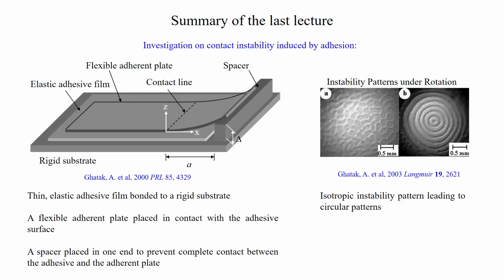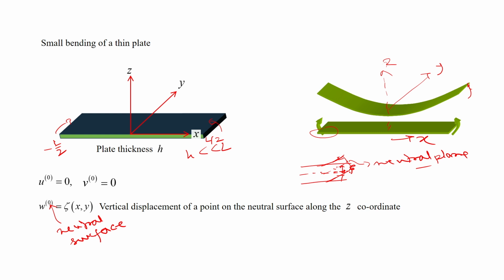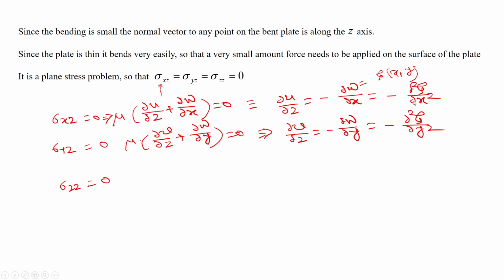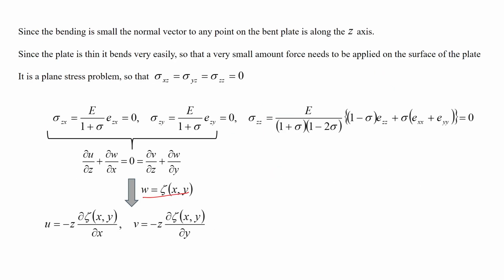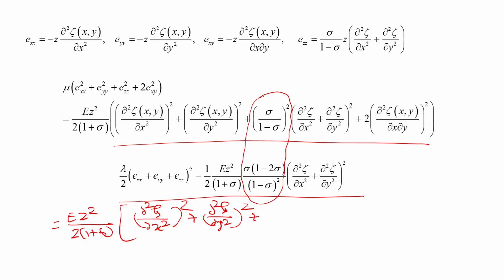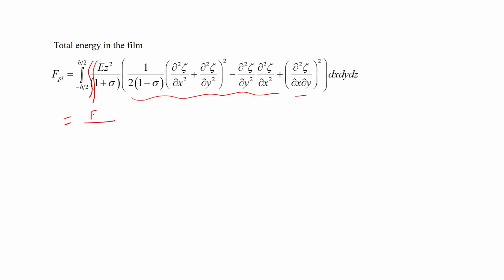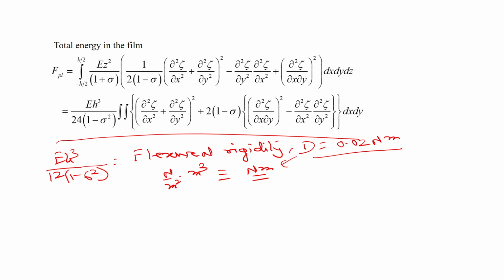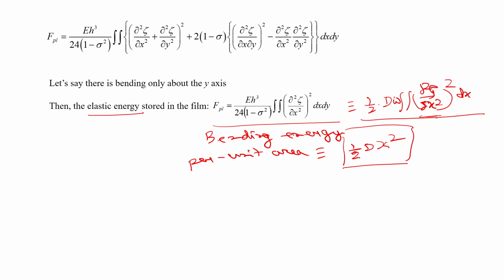Lecture 49: Bending of thin plate